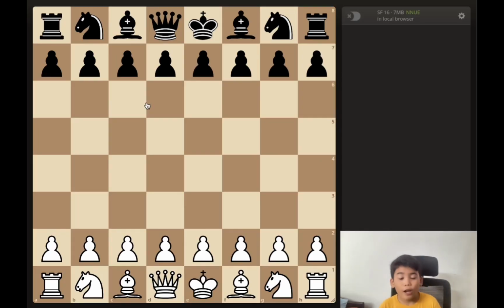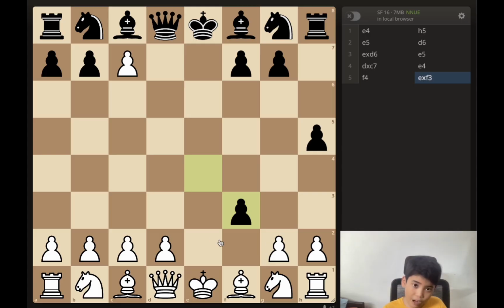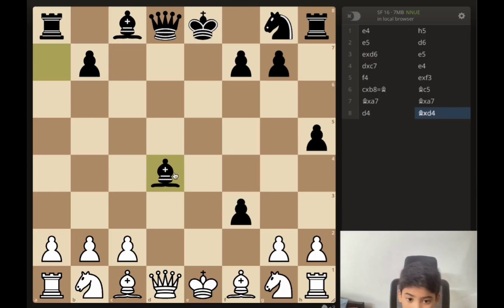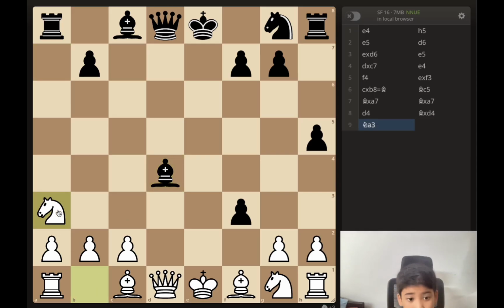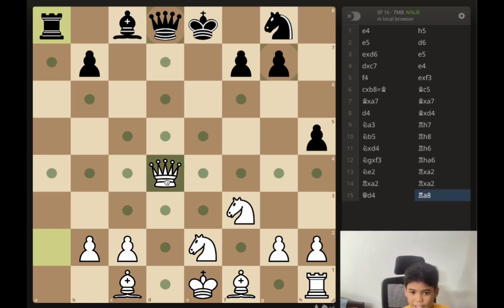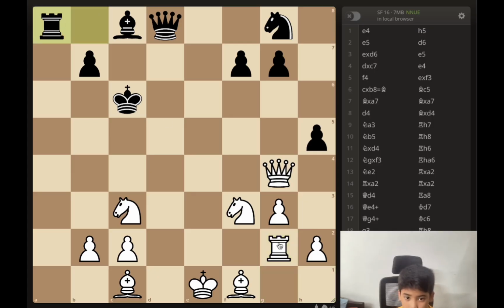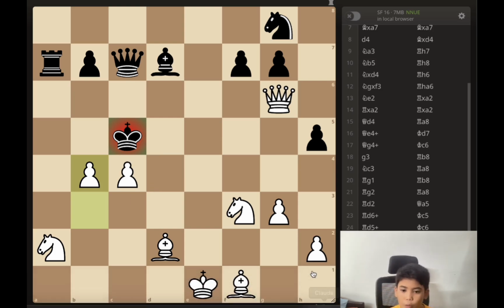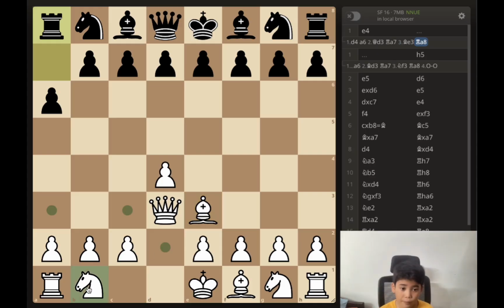Chess Basic Strategies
Ever wanted to learn chess from someone who truly understands the game? You're in luck! Join us as a remarkable 9-year-old chess prodigy guides you through fundamental chess strategies. This video is designed for absolute beginners and those looking to reinforce their basic understanding.
What you'll learn:

Essential chess piece movements.
Key opening principles.
Simple strategic thinking.

Tips to improve your game. This talented young player makes complex ideas easy to grasp, ensuring you walk away with a solid foundation in chess. Watch, learn, and be inspired by the passion and skill of this incredible young mind.
KidsWhoCode (if he also codes, or if the video is edited with digital effects)